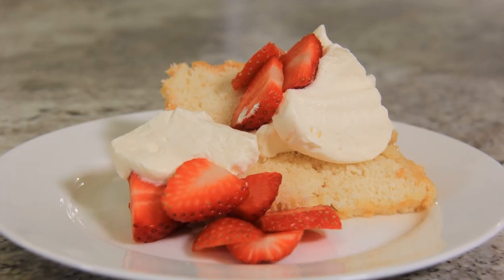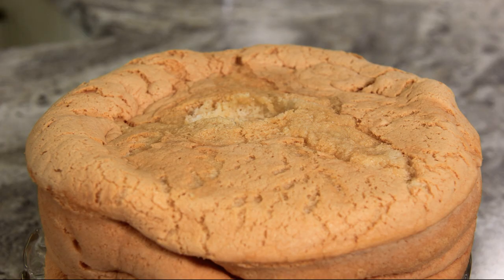Italian Sponge Cake | Pan di Spagna!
Pan di Spagna, also known as Italian sponge cake, is a super light, soft and moist sponge cake that boasts an impressive rise! This sponge cake literally towers above all others! If that wasn't enough, Pan di Spagna is enjoyed by Italians as part of a breakfast. Cake? For breakfast?? And it's not your Birthday?!

Pan di Spagna can be enjoyed by itself with a glass of milk or an espresso, or covered in nutella as a snack, or doused with whipped cream and fruit for a light and refreshing dessert!

I've decided to show you how to make Pan di Spagna from my Nonna's recipe book, as I'll be using the sponge to create an amazing Zuppa Inglese, along with the Alchermes alcohol from this episode

INGREDIENTS

7 eggs, separated
2 cups (272g) flour
3/4 cup (177ml) water
4 tsp (19g) baking powder
1 1/2 cup (300g) sugar
1/2 cup (125ml) oil
1 tsp (3.5g) cream of tartar
pinch of salt
butter and flour for greasing pan

If you like our videos, please consider buying me a coffee

What we use in the Black Cat Kitchen!

😻 My super cute apron!!
🖐 My adorable oven gloves!
📱 Mobile 4K Camera
💡 Amazing lighting for food/video/photography
🔭 The best tripod ever
💻 Powerful, easy to use editing software
💯 The Editor LOVES TubeBuddy!
🍞 I LOVE my stand mixer
🌟 KitchenAid Glass Bowl
🥤 My latest kitchen gadget! Food Processor

Ingredients we simply couldn't live without ... ❤

16Kg Bread Flour
Super Fine 00 Grade Pasta Flour

If you have cats ... 🐈

Gordon LOVES and recommends this toy
Zelda LOVES and recommends this toy

Timestamps:

0:00 - Hey!
0:51 - Ingredients List, Oven Temp, Preparing the Pan
1:40 - Mixing all the Ingredients
3:54 - Into the Pan, Into the Oven!
4:06 - A Relaxed Gordon and Zelda!
4:35 - Flipping the Sponge
4:52 - Pan Di Montage
5:23 - Taste Test
5:50 - Gordon Enjoys Some Cream!